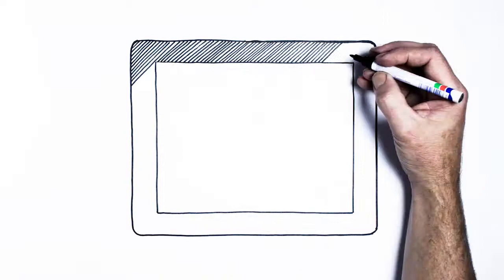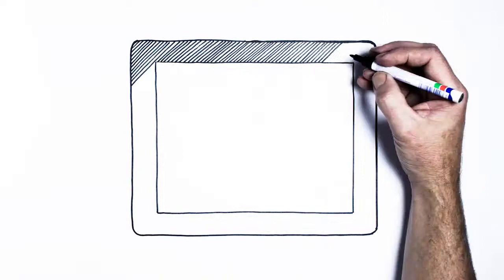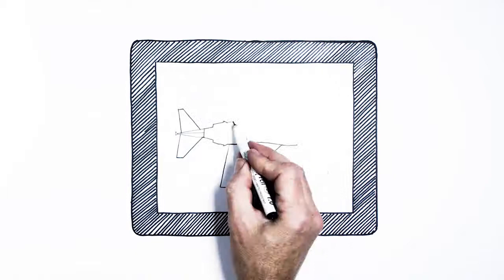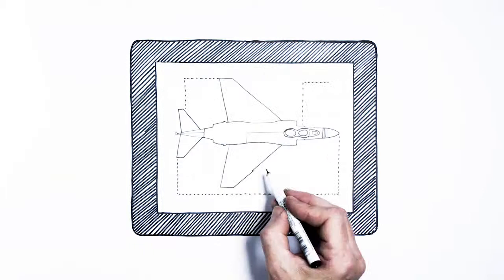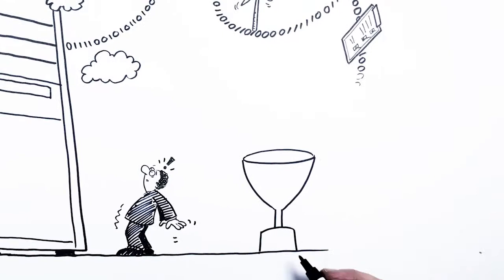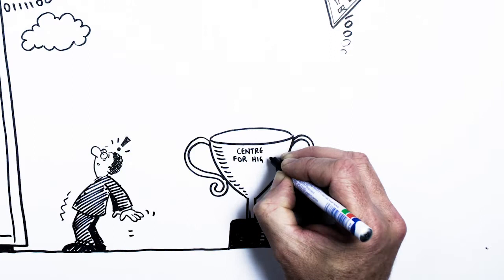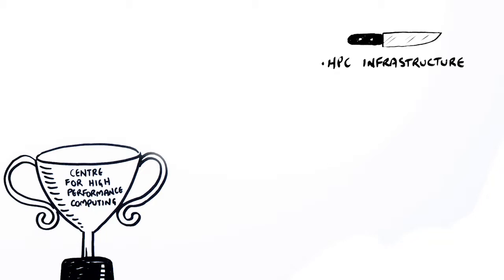CSIR "Outcompute to Outcompete" James Durno & Dale Ballantine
Whiteboard video communication for CSIR